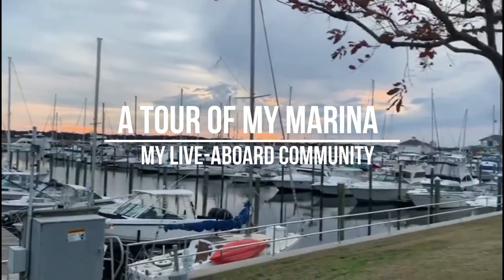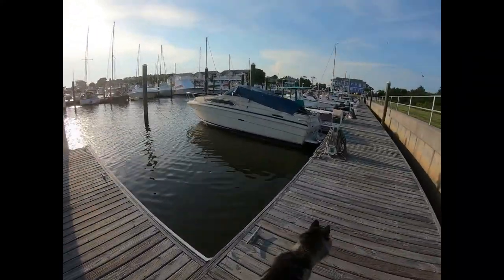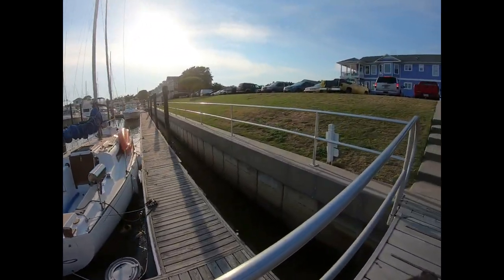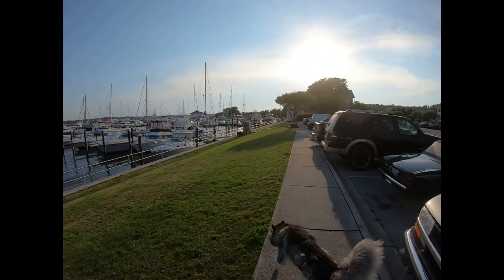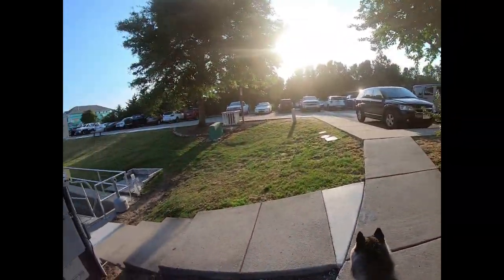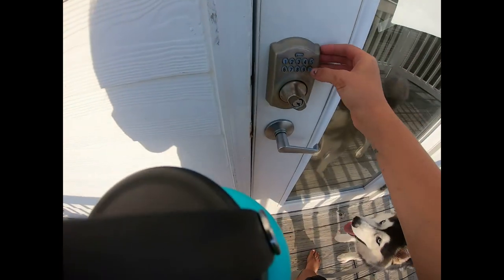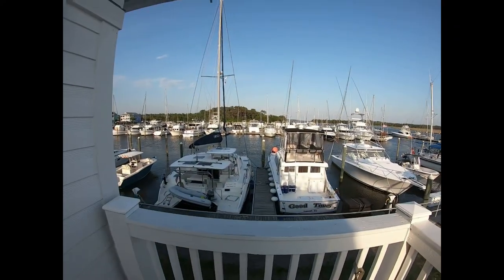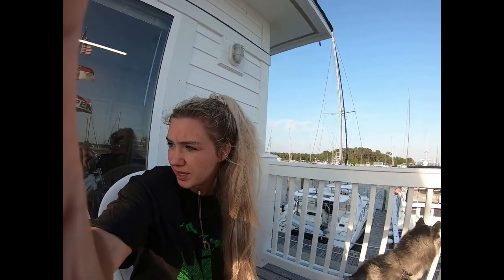My Marina Tour ; A Liveaboard Community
Hi guys! I miss posting - and found this old video I never uploaded. Probably because it's not the best quality, but it'll do! Enjoy this now outdated video!

Every marina may have some of the same features, but they all are different in their own way.  Most don't allow liveabaords at all!  I've been living at my marina for 6 months now, and have made some great friends.  Although I plan to soon switch marinas and travel, here is a walkthrough tour of my temporary home in Southport, NC.